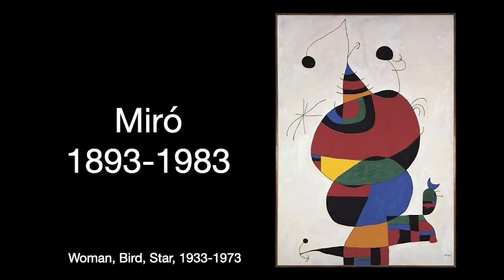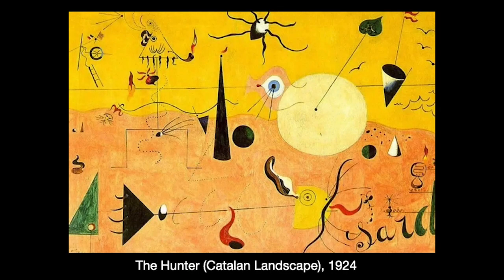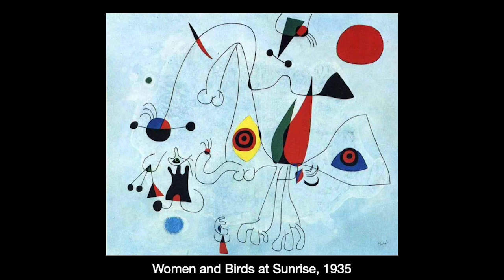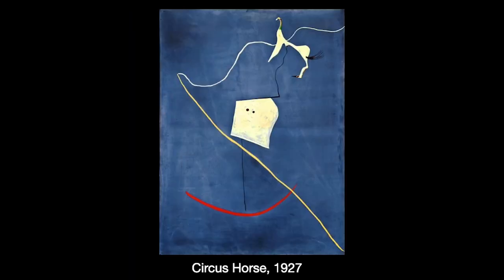Miro Slideshow Bryce Vinnicombe Winkler c 1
Joan Miró Slideshow with narration for Kindergarten through 2nd grade